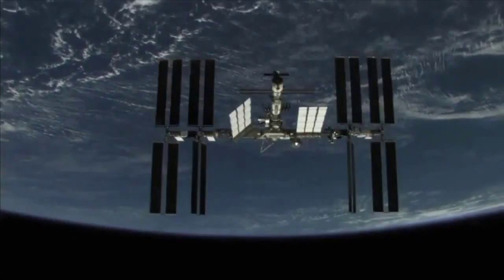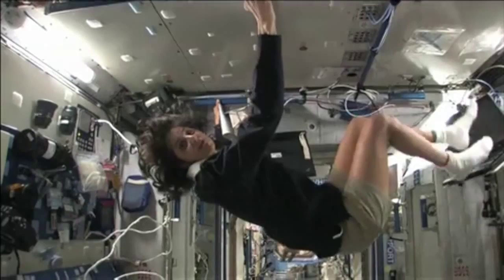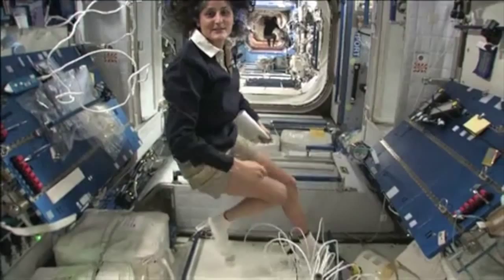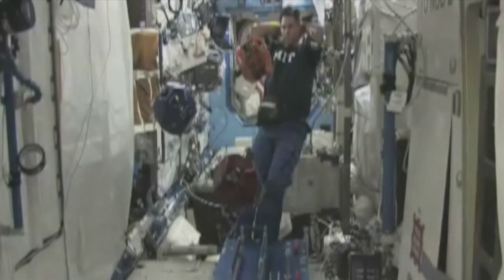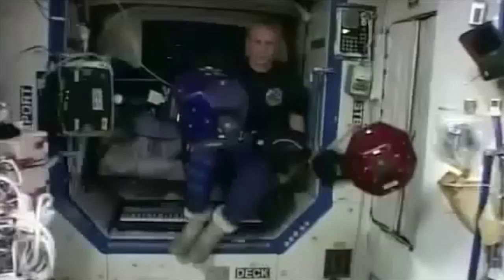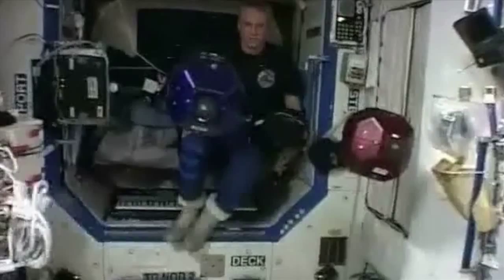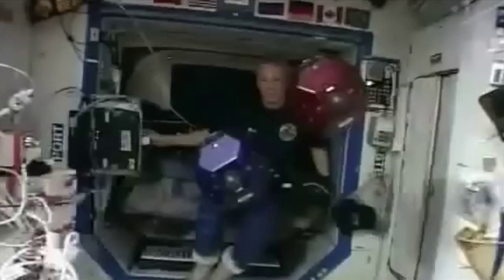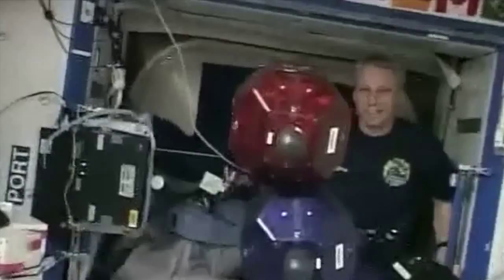SpacePet. An Artificial Pet in Space. An idea that needs to be tested!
Someone will be first to put artificial pets in space; why not NASA and the US of A? Astronaut health and productivity could benefit from the combined potential benefits of an artificial pet. They can be watchdogs, canaries in the coal mine, and stress reducing cuddly companions all at once. Artificial pets have proven to give some of the positive aspects of a living pet. The time is coming when more and more people will live long-term in places where real pets can not survive.

I've been passionate about supporting space exploration as long as I can remember. The idea of an artificial pet for zero-g grabbed hold of me when I was in graduate school in 2006. I was inspired by the way the Tribbles on the original Star Trek TV show were so attractive to the crew of the Enterprise - and to the viewers, that that episode became the most popular of the series. At the same time I've always been struck by how the necessarily-cold aesthetic of the International Space Station is in need of humanizing.

Some Resources from that page, and video credits, are below.

SPHERES

SELECTED PET RESEARCH

Steve Yohanan's PhD thesis, "The Haptic Creature: Social Human-Robot Interaction through Affective Touch."

"Simple behaviors elicit complex attachments." Judith Donath, The Encyclopedia of Animal Behavior.

PROTOTYPE DESIGN IDEAS

I built a few prototypes in 2006 through 2008 while in graduate school at NYU. During that research I learned that MIT and NASA had built the SPHERES and my project went cold as I researched I how much time and energy that SPHERES took, and how well it was already being done. Every year though, I'd do a bit more research of ways to build a prototype because I love imagineering the idea of an artificial pet.. I spent a lot of time imagineering a prototype that could be tested on a "vomit comet" plane during bouts of reduced gravity, specifically the Zero Gravity Corporation's research flights costing about $7000.00

I spec'ed out everything from ducted fan jets in RC planes embedded in styrofoam spheres to Arduino-powered hexacopter platforms put onto a sphere to repurposing DIY blimp kits But fans spin, and in zero gravity, that will also spin the machine holding the fan.

I also thought of using Piezo fans as tiny thrusters, because they don't spin.

My favorite wacky idea was using three gyroscopes to stabilize a sphere and control its orientation, and then have a few thrusters to move it. I was inspired by a Stanford University project that is exploring what they call Exploration Hedgehogs that use three internal gyros There exists a three-gyro experiment on the ISS using three CD players

VIDEO CREDITS

Cat test in space: National Archives and Records Administration Record #68700, BIOASTRONAUTICS RESEARCH. 09/26/1947.

SPHERE Videos at above links.

To make this video I bought a Mega Ice Cream ball from LLBean and covered it with some green fur called Green Eyed Monster from Etsy. I suspended the ball on a bungy cord and fishing line, and then masked out the fishing lines in Final Cut X. The rest, I hope, is some kind of small blip in history.